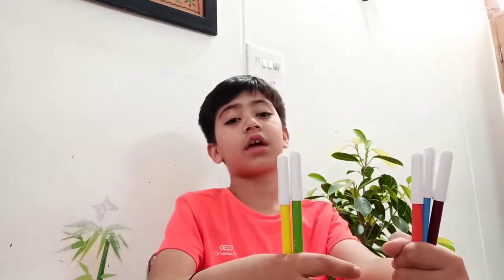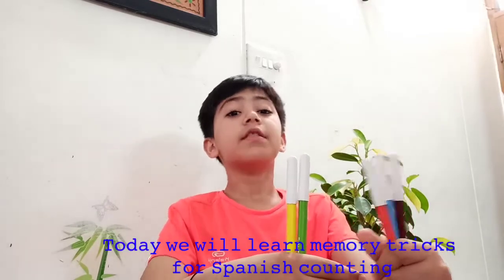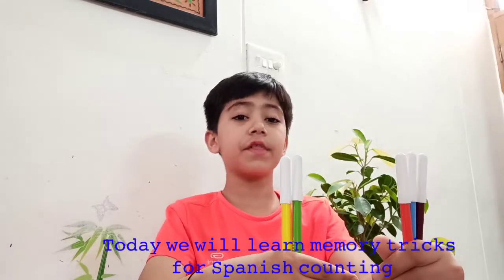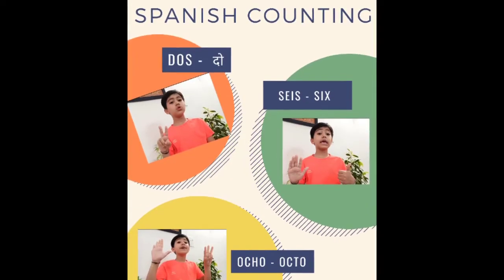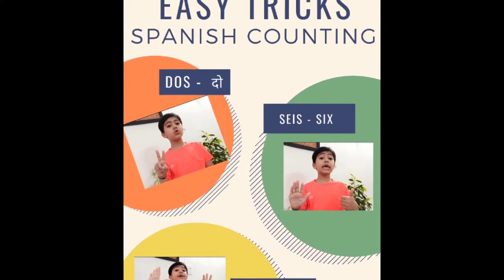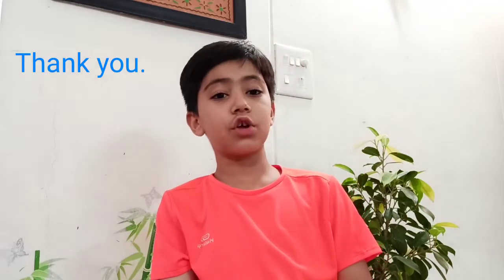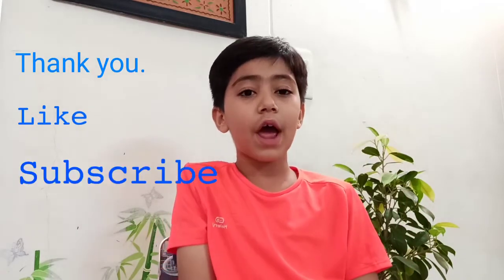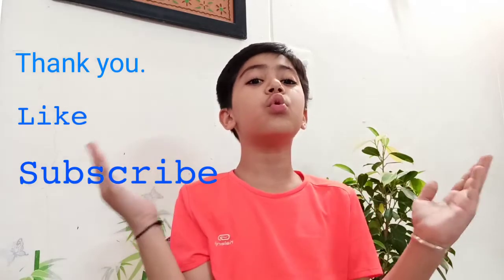Spanish counting in 2 minutes with easy tricks | Nevaan's Vibe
An easy way to memorize the Spanish numbers from 1 to 10 using tricks